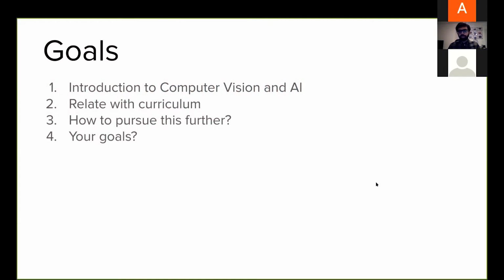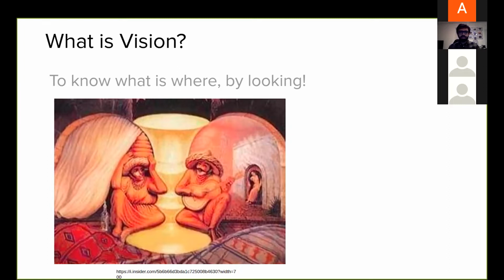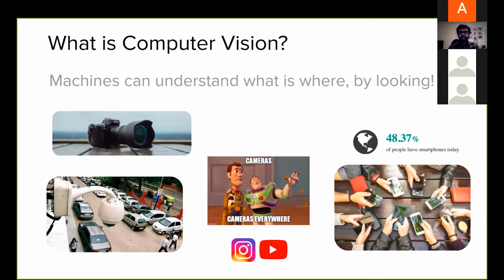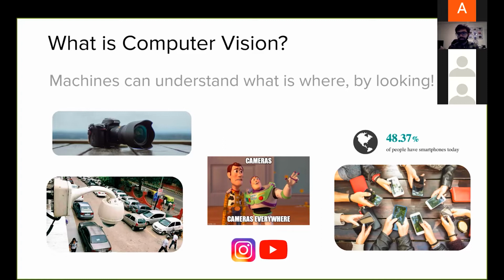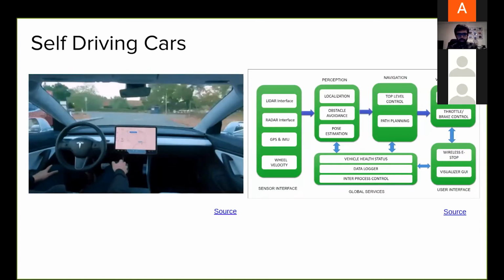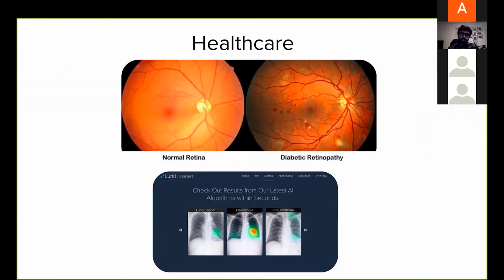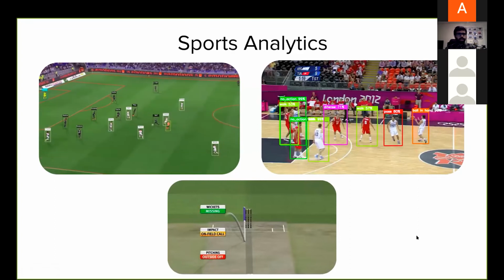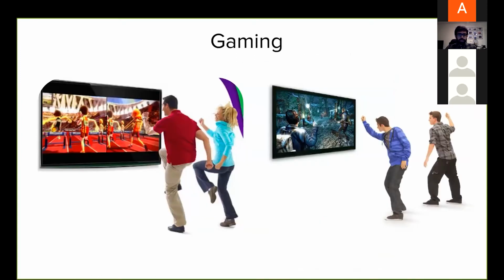Career Pathways | Computer Vision and AI | Part 1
Understand how the Computer reads and understands data!